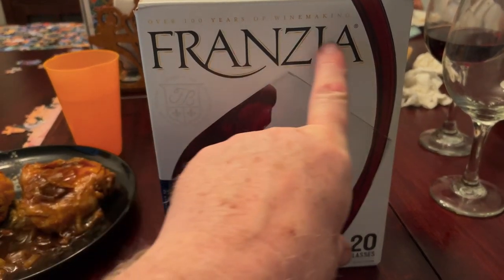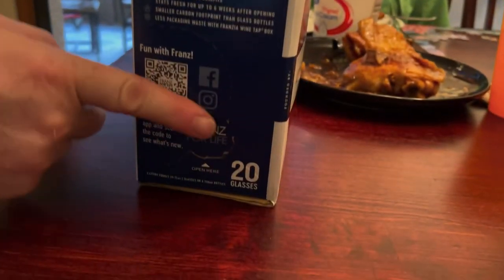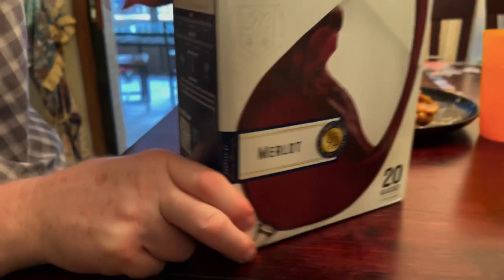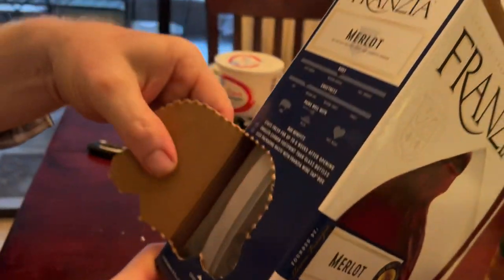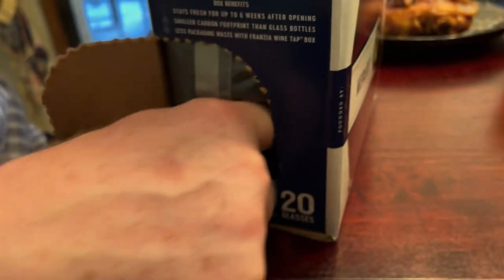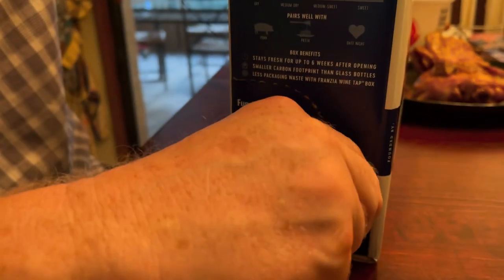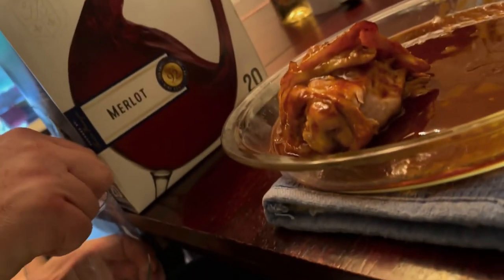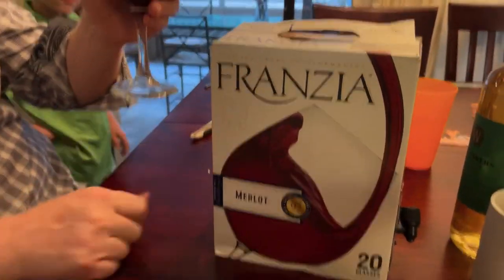How to Open a Box of Franzia Wine - Spencer Colgan